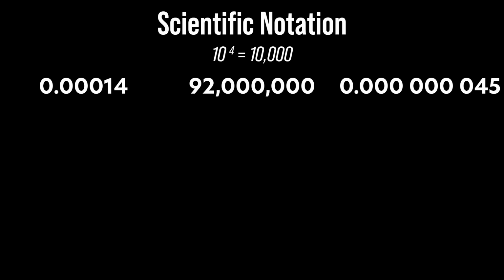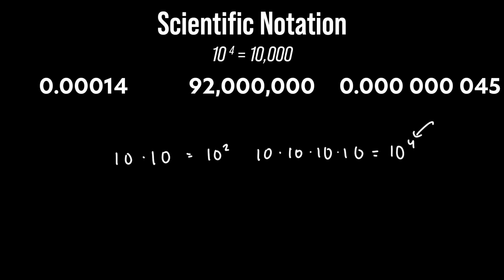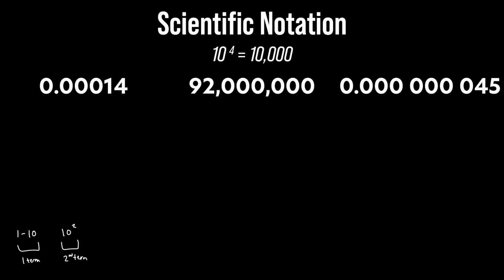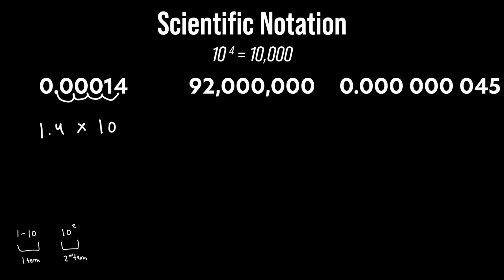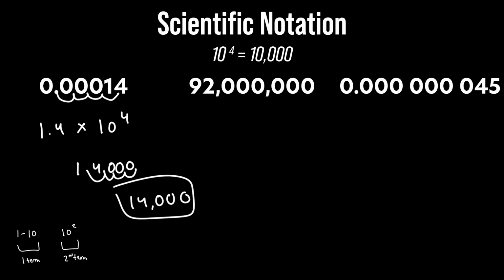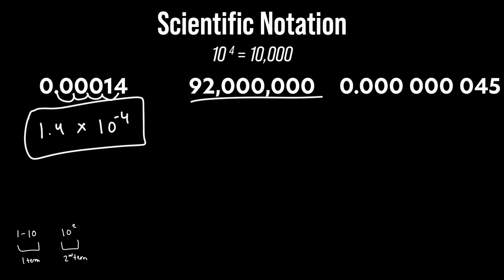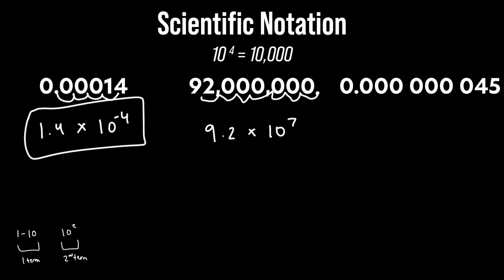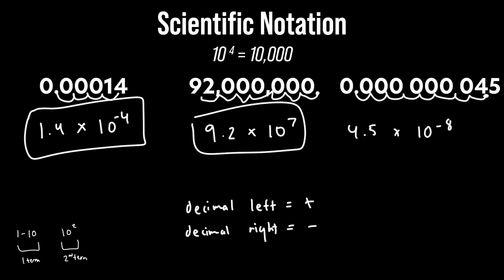Scientific Notation in 3 minutes - PreAlgebra